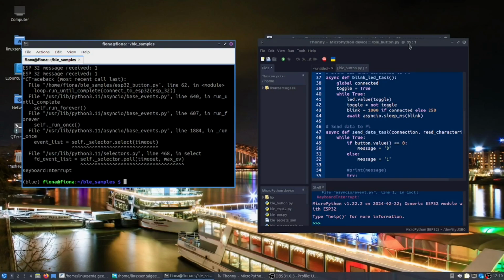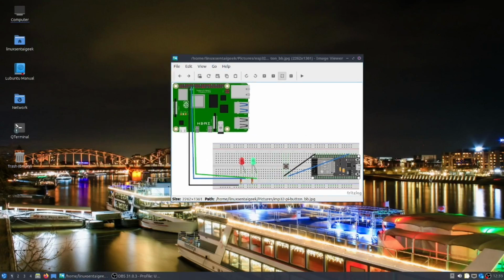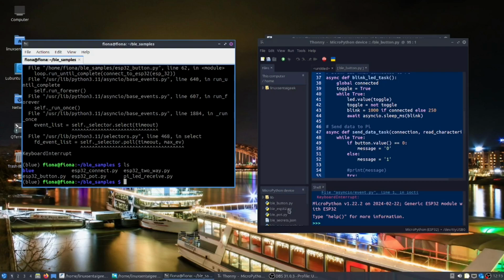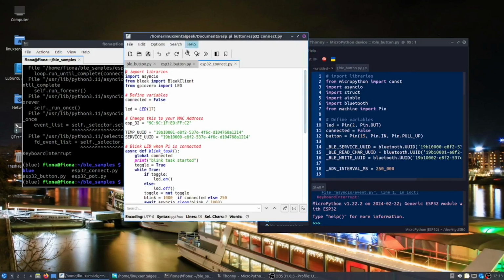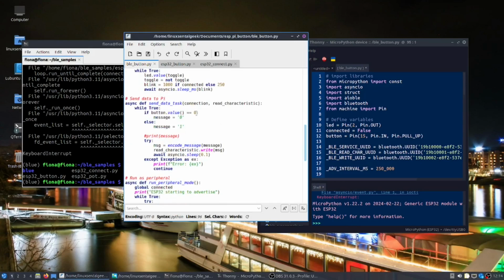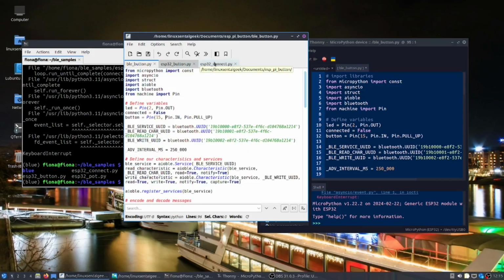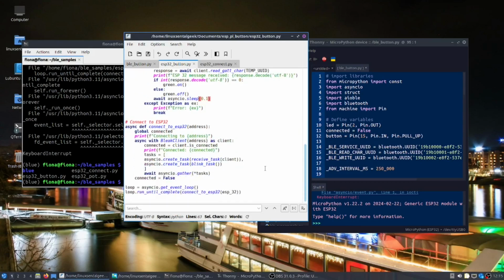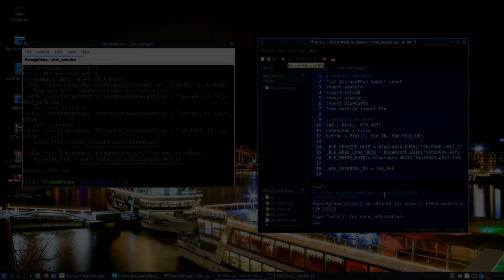Raspberry Pi/ESP 32 BLE Button Control (100th video special)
Hello this is the 100th video of my channel and the final tutorial for the series. There are some issues I need to address here. On the article it should be 0 that turns on the LED not 1. I will update that to correct it. Also I misspoke saying Pico instead of ESP32 Code so I apologize for that. In this video we will be adding a button to send print statements to the Pi and then turn on and off an LED with BLE.

00:00 - 00:29 Intro
00:30 - 01:24 Diagram for the experiments
01:25 - 02:09 Raspberry Pi Setup
02:10 - 02:31 ESP32 Setup
02:32 - 03:59 ESP32 Code
04:00 - 05:06 Raspberry Pi Code
05:07 - 05:39 Demo 1 with no LED
05:49 - 06:12 Demo 2 with LED
06:13 - 06:37 Conclusion